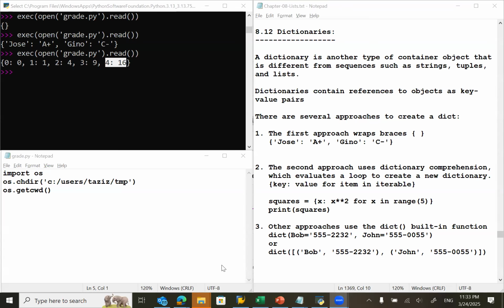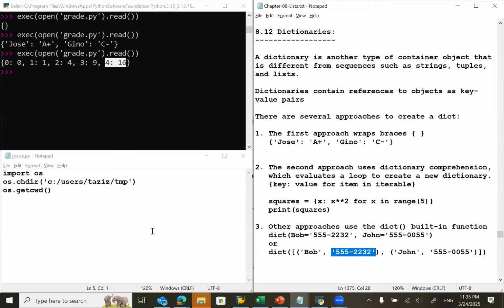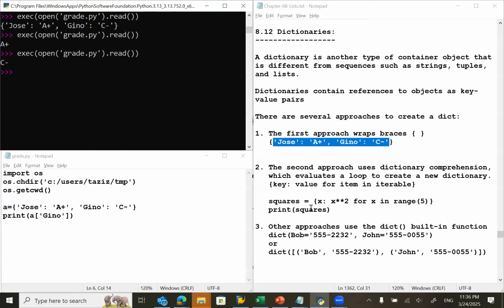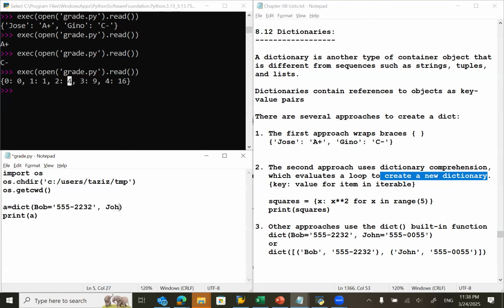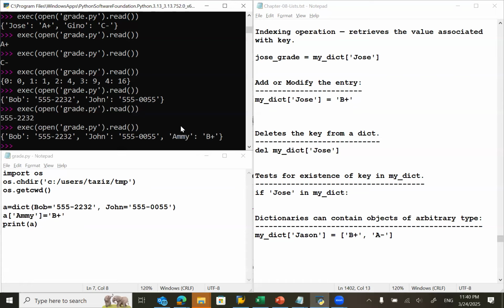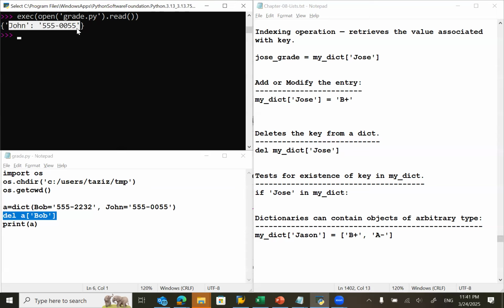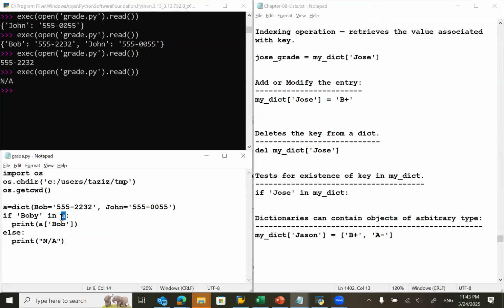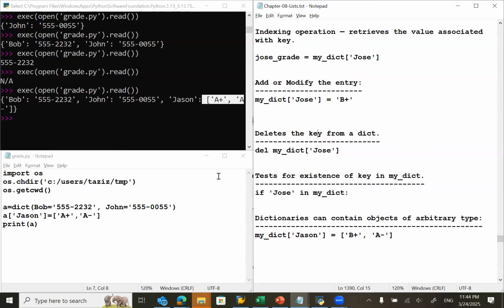8 12 Dictionaries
8.12 Dictionaries